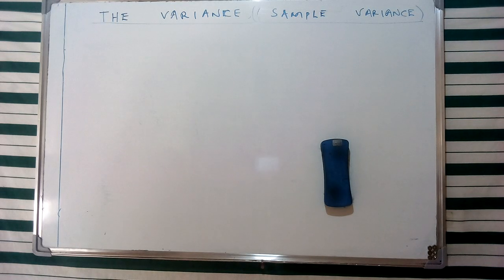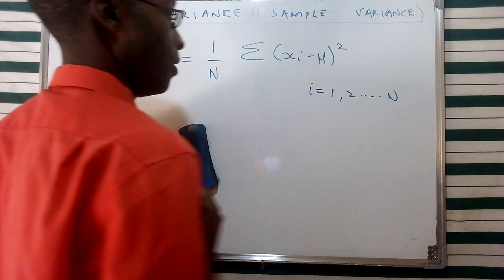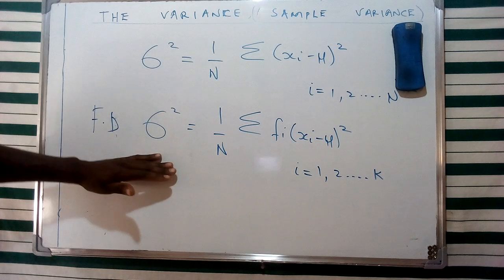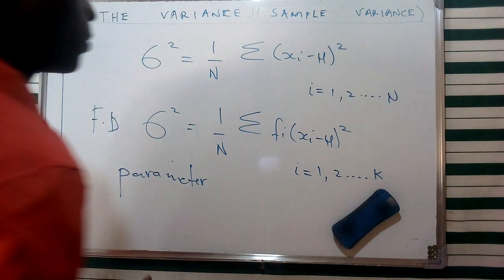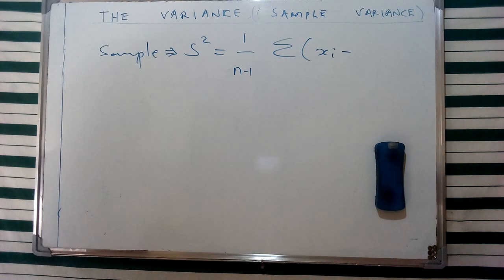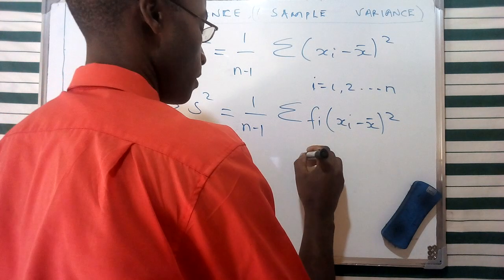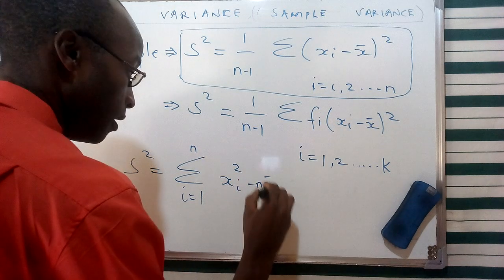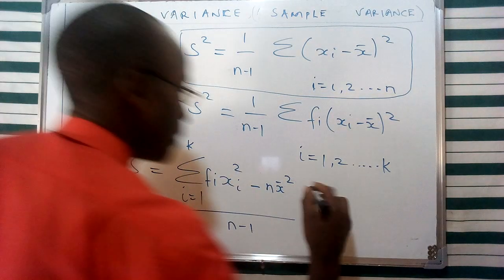Sample Variance: The Foundation of Statistical Inference